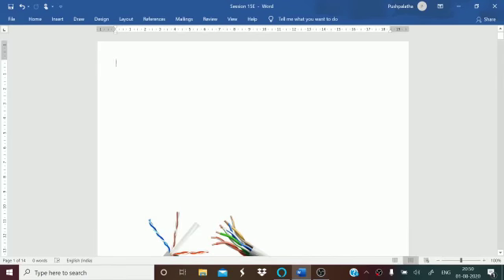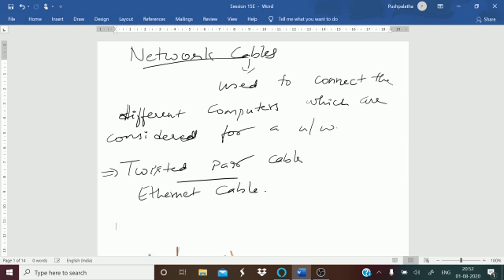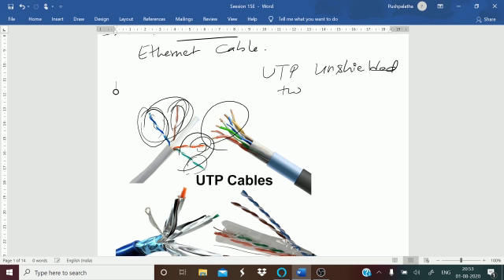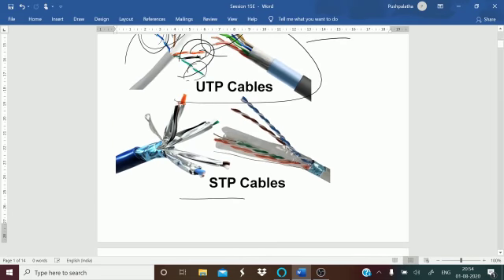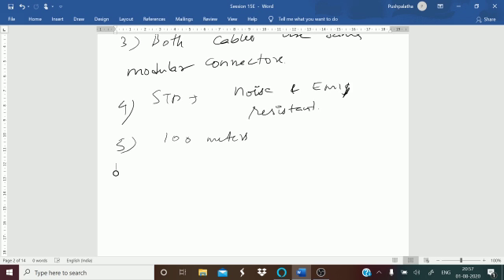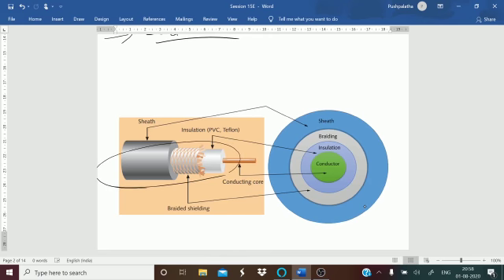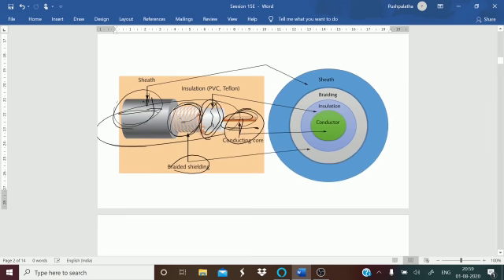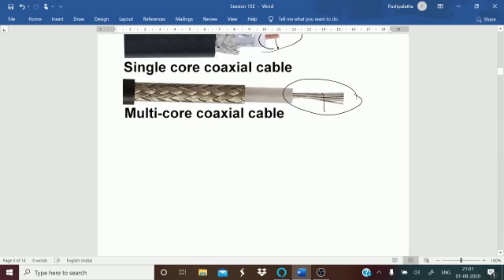Chapter 15, Networking Concepts - Session 15E